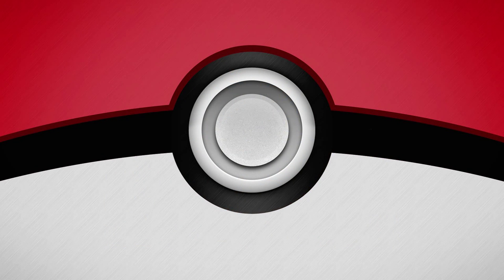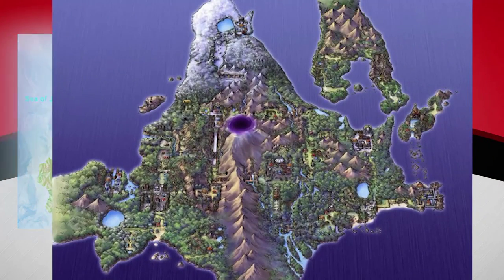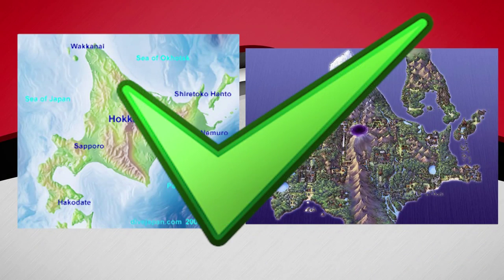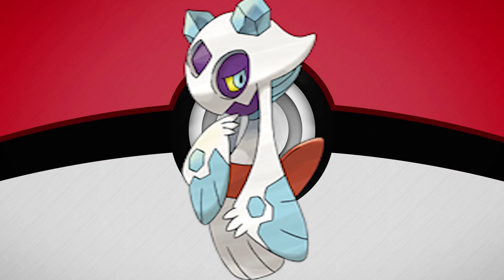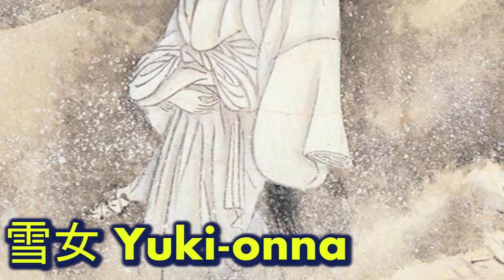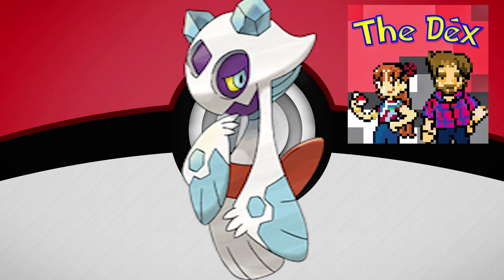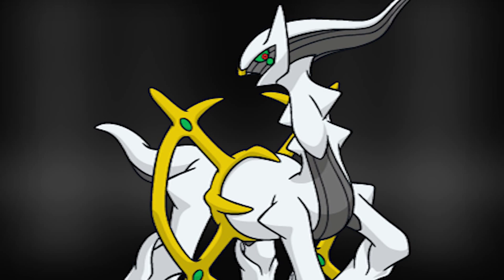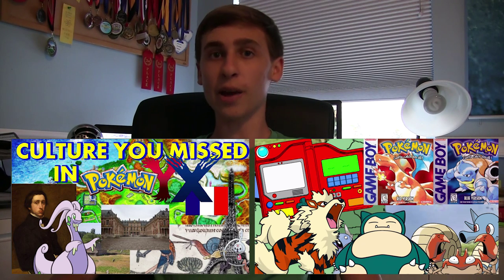Culture and Geography in Pokemon Diamond and Pearl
Today I tackle Culture and Geography in Pokemon Diamond and Pearl, the fourth generation Pokemon games. Gen 4 is filled with tons of cool references and I'm eager to share. If you have something I left out make sure to leave it in the comment section below. Anyway enjoy the video.